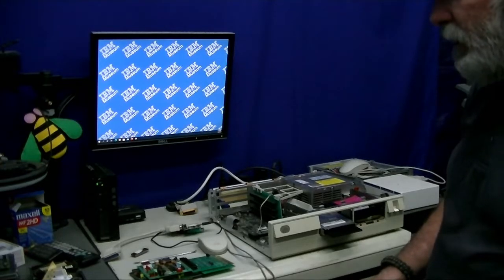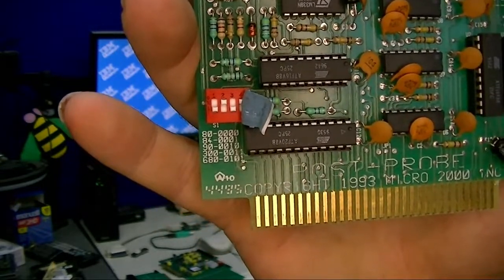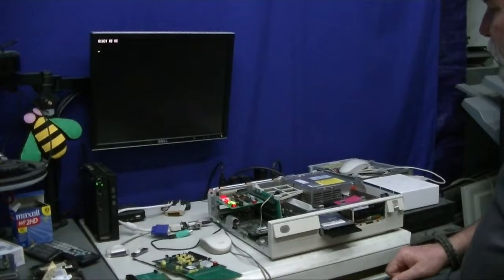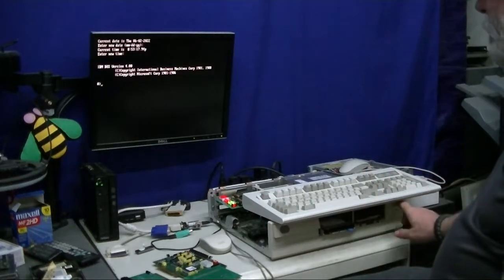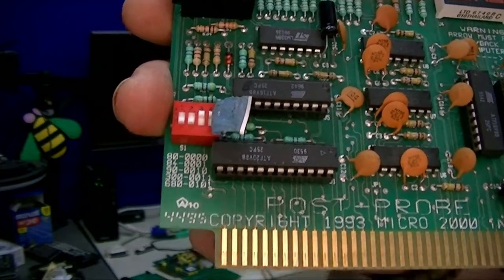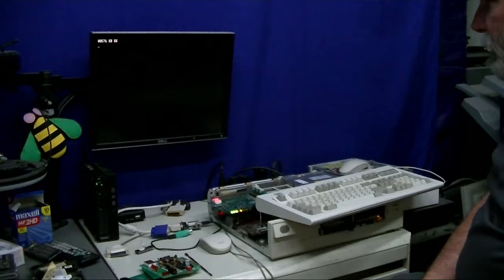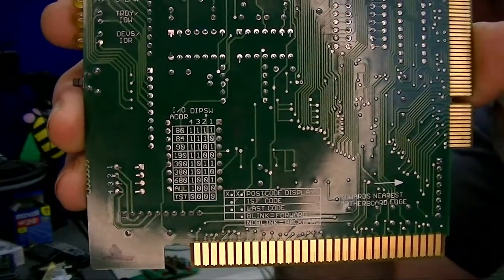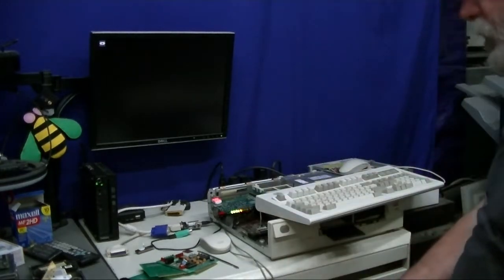Checking POST code adapters in ISA PS/2s!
Which I/O port is used for outputting POST codes? I knew it wasn't port 80h. 84h was used by many Compaq systems. 680h was on microchannel systems.